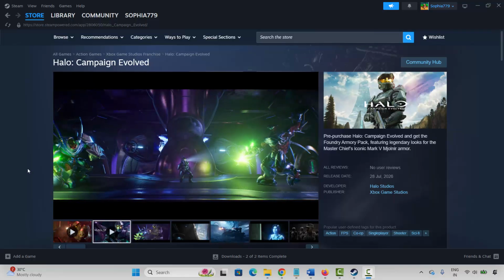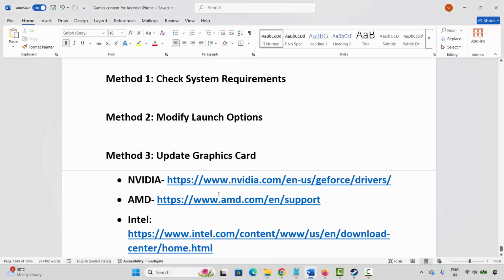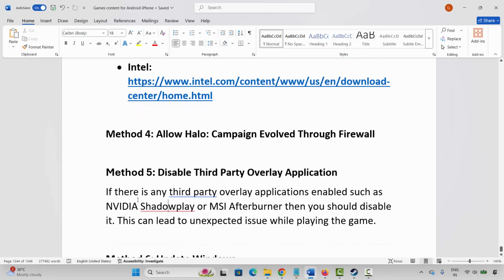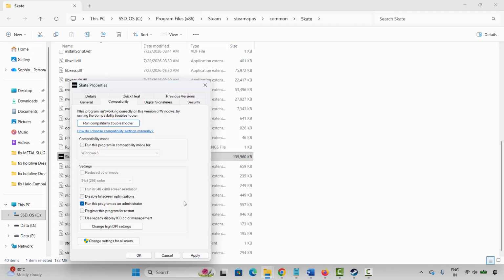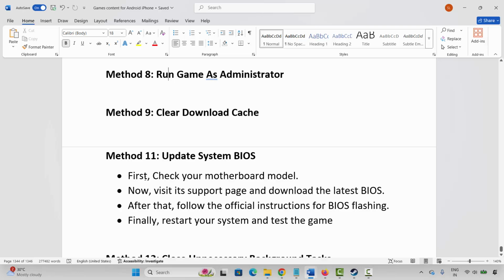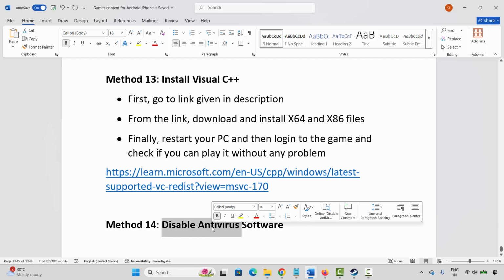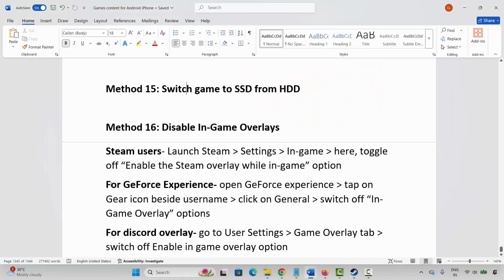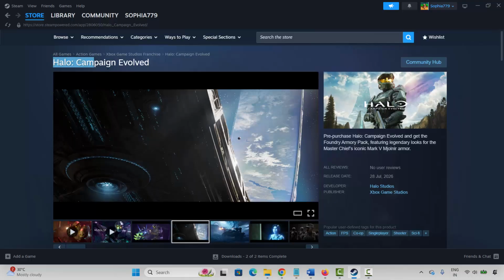How To Fix Halo: Campaign Evolved Crashing, Crashes on Startup, Black Screen Error On PC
Wondering to solve crashing issue in Halo: Campaign Evolved game on PC? Check out the complete video guide and know How To Fix Halo: Campaign Evolved Crashing, Crashes on Startup, Black Screen Error On PC
Crashing error in Halo: Campaign Evolved How to fix,
How to stop crashing in Halo: Campaign Evolved,
How to Fix Halo: Campaign Evolved crashing issue,
best fixes for Halo: Campaign Evolved crashing on PC,
Fix Halo: Campaign Evolved “Black Screen” Error,
How To Fix Halo: Campaign Evolved Black Screen on PC,